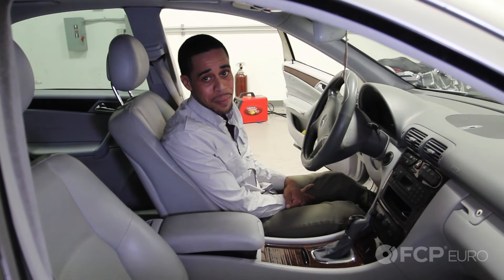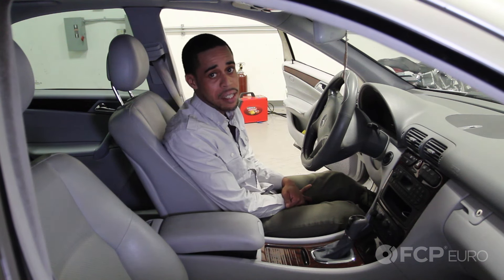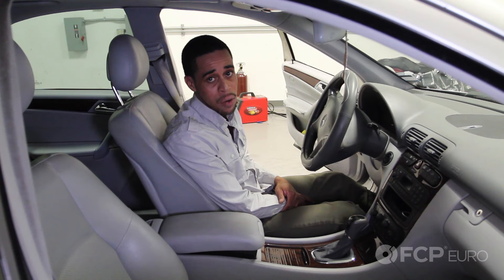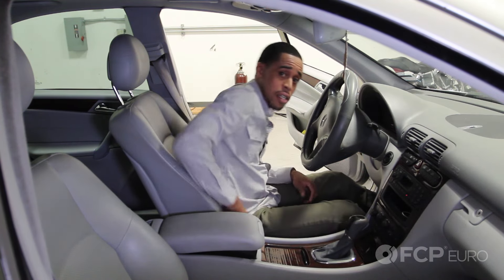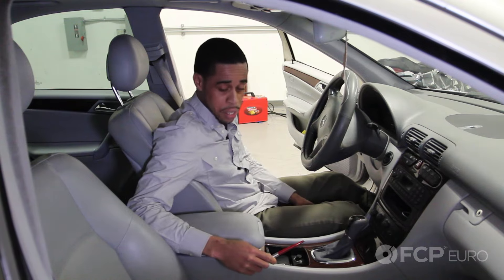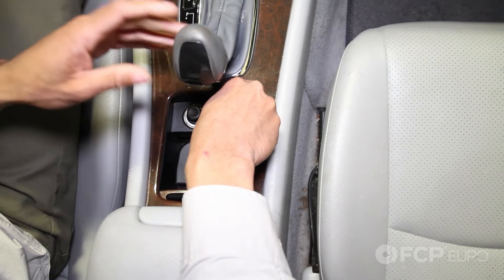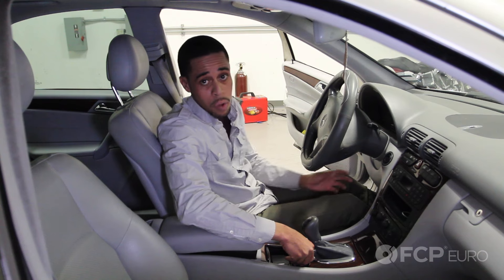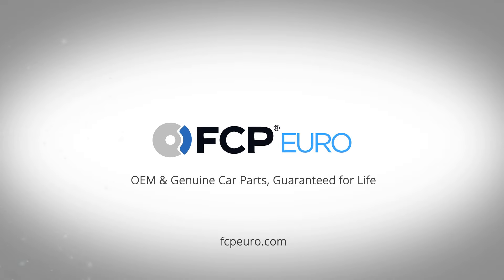How to put a Mercedes with a Dead Battery into Neutral - Grab a Pen! (C240)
►Kyle shows you how to put an automatic Mercedes C240 into neutral should the car need to be towed or moved. Mercedes of this era have fully electronic ignition, so if the battery dies, the wheel and the shifter lock themselves and cannot be moved manually. To get around this, a quick solution is to shove a pen into the access panel behind the shifter, which frees the shifter to move into neutral.